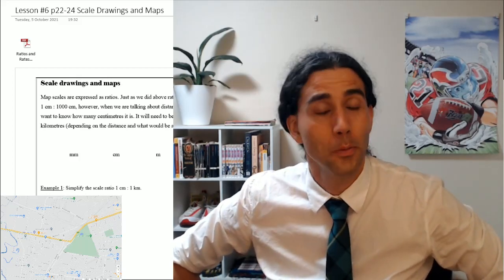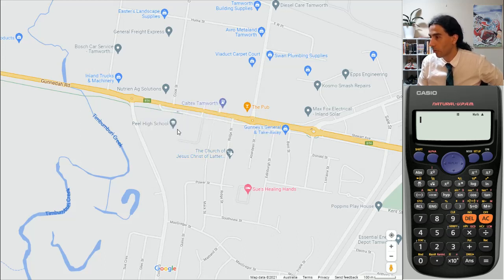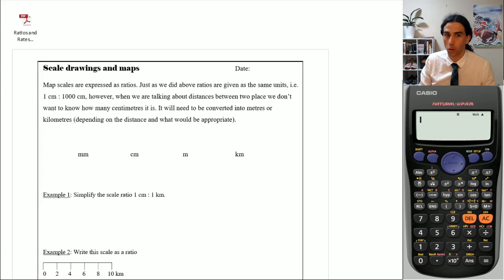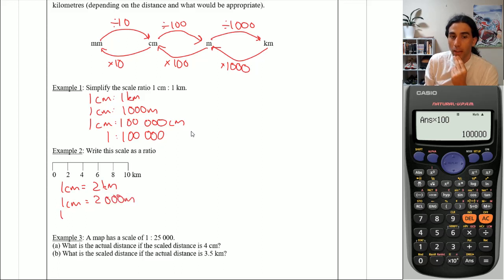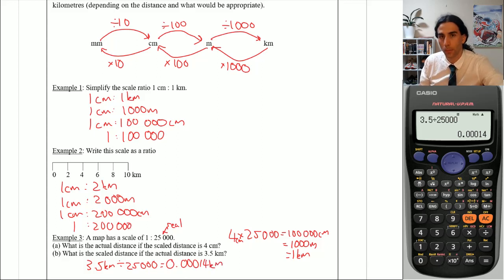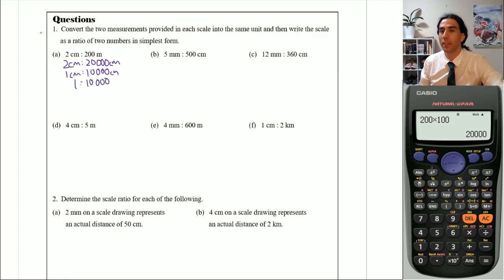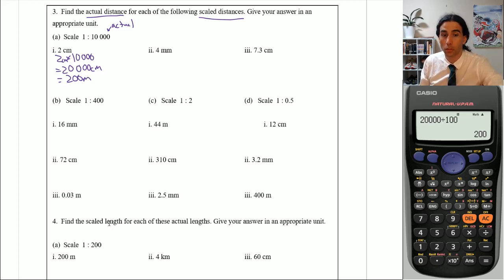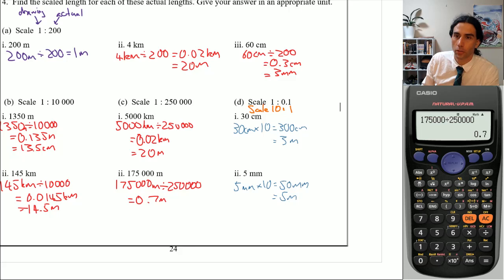Ratios and Rates (Stage 4 Year 2) - Lesson #6 - Scale Drawings and Maps (2021 8P)